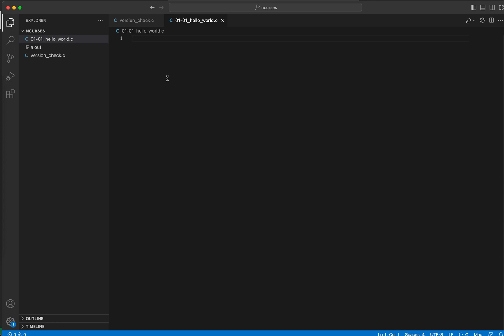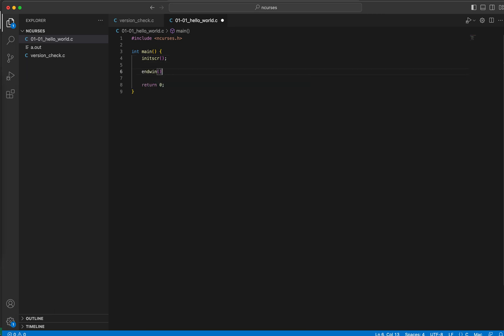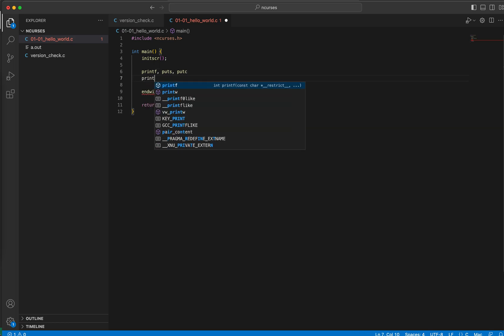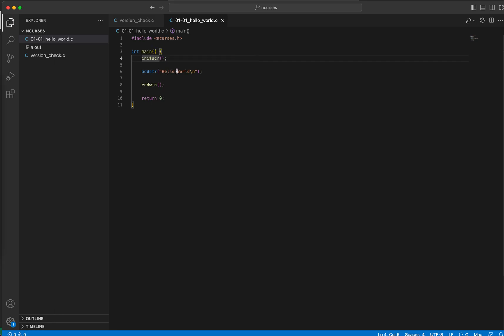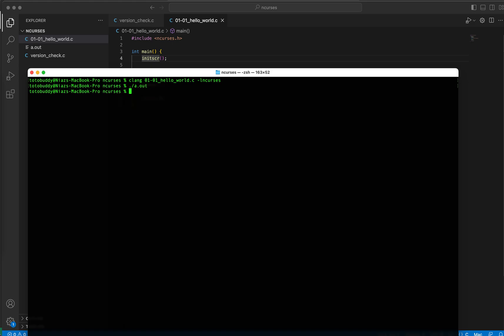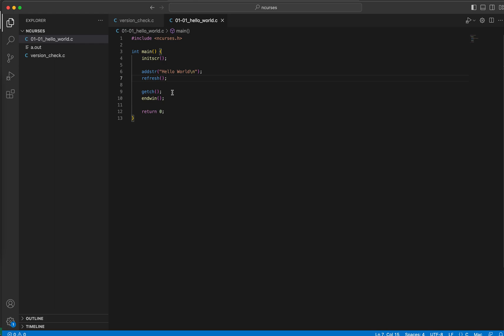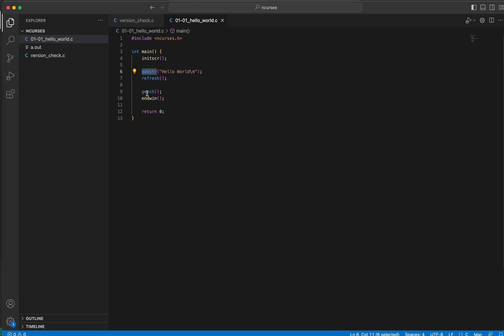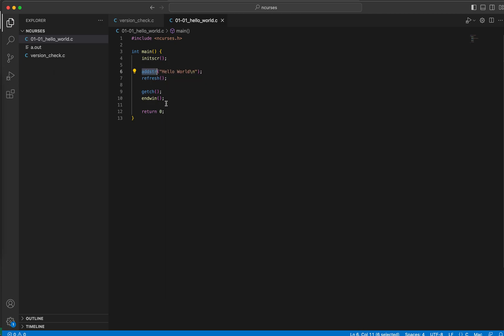NCURSES with C - 02 - Hello World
Simple ncurses demo with C.